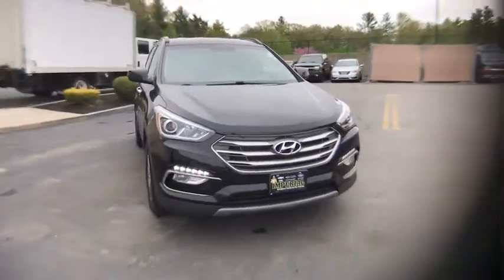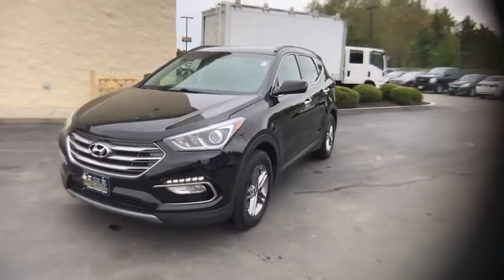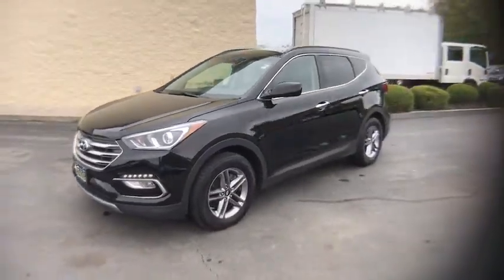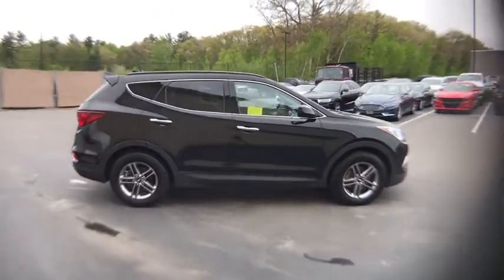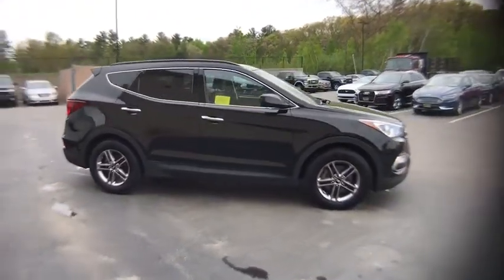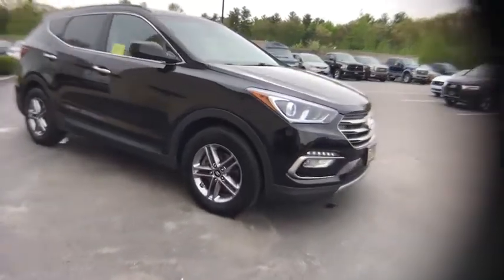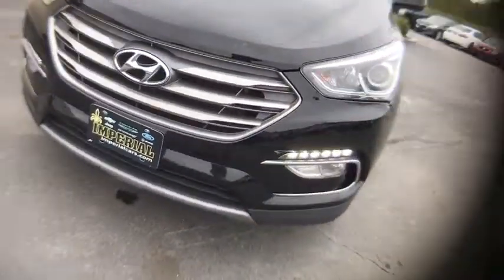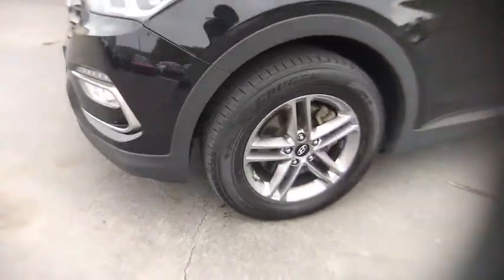2017 Hyundai Santa Fe Sport Milford, Mendon, Worcester, Framingham MA, Providence, RI 20505A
Twilight Black Used 2017 Hyundai Santa Fe Sport available near me in Milford, Massachusetts at Imperial CDJR. Servicing the Mendon, Worcester, Framingham MA, Providence, RI area.
2017 Hyundai Santa Fe Sport 2.4 Base - Stock#: 20505A - VIN#: 5NMZUDLB0HH003587

Imperial CDJR
18 Uxbridge Rd

Recent Arrival! Apple CarPlay / Android Auto, Power Seats, Backup Camera, Bluetooth, Cruise Control, Power Windows, Power Locks, Steering Wheels Radio Controls, Aluminum Wheels. Twilight Black 2017 Hyundai Santa Fe Sport 2.4 Base 4D Sport Utility 2.4 Base AWD 6-Speed Automatic with ShiftronicbrbrAwards:br * 2017 KBB.com 10 Most Awarded BrandsbrbrClean CARFAX. CARFAX One-Owner. 2.4L I4 DGI DOHC 16V 20/26 City/Highway MPGbrbrMORE ABOUT US: Imperial Cars Purchase With Confidence: 1) Free Car Fax Vehicle History Report available for all our vehicles online. 2) Our vehicles are Imperial Certified and go through a rigorous 125-Point vehicle inspection. 3) Bottom line pricing. 4) 5-Day or 200 Mile Vehicle Exchange Program for your total confidence. If you are not happy with it bring it back within 5 days or 200 miles and we'll give you a credit of your full purchase price toward the purchase of another vehicle. (Excludes Renewed for You vehicles.)brbrPrice does not include tax, title, registration, documentation fee or other applicable fees, and includes our Imperial Trade Assistance Bonus of $1,000 for qualifying 2010 or newer retailable trades. To receive advertised promotional price, the vehicle must be paid in full and take same day delivery from dealer stock. Call or email our phone and internet team for the most current information and Imperial discounts. Price cannot be combined with any other discounts or promotions and is subject to change based on market value at any time without notice, customer must mention promo code in order to qualify for internet special discount. The information contained herein is deemed reliable but not guaranteed, dealer not responsible for any misprint involving the price or description of the vehicle, it's the sole responsibility of buyer to physically inspect and verify such information prior to purchasing. Transparency is our goal. NO WHOLESALERS OR DEALERS! Some of our Pre-Owned vehicles may be subject to unrepaired safety recalls. Check for a vehicle's unrepaired recalls by VIN * Generous rear-passenger and cargo space; lots of features for the money; lengthy warranty coverage. Source: Edmunds